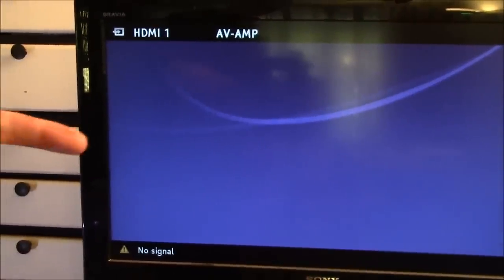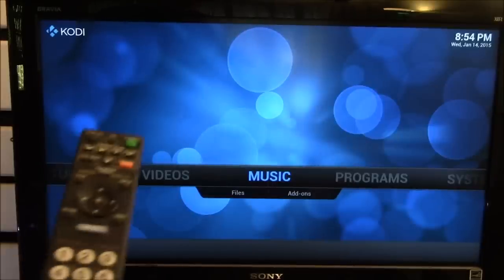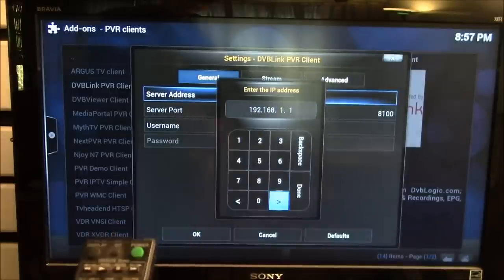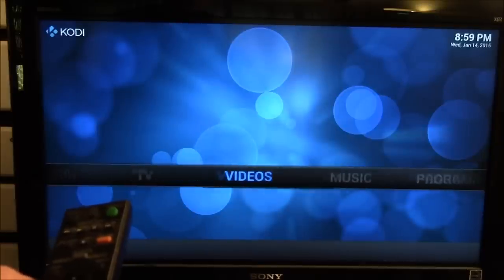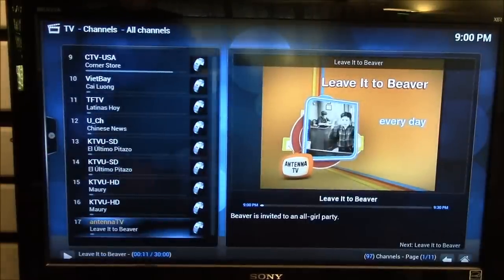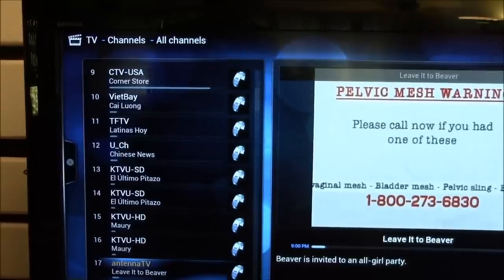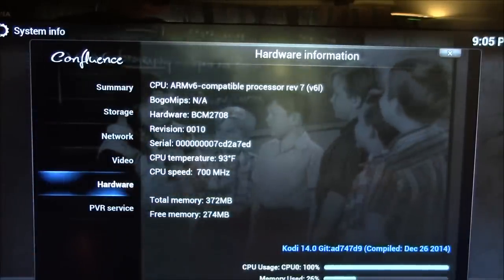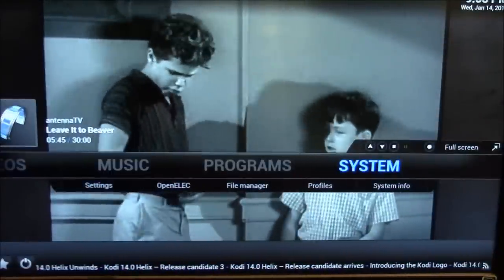Smart TV, w/ OpenELEC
Time to put some brains in the dumb TV.

Not sure whether to call this a Smart TV or is this just a "set top box" for over the air TV?

This is a  fresh boot of the Open Embedded Linux Entertainment Center (OpenELEC) Kodi (XBMC) distribution image I downloaded to the microSD card and inserted into my new Raspberry Pi model B+:

I decided to film this setup compared to the RaspBMC setup as I had some difficulties with that version not really related to the software itself.  Once I worked those out, the RaspBMC setup was about the same as the OpenELEC version, a few different prompts.

Speaking of all those names, this video is my attempt at clarifying what they all mean:

Some notable differences in the two distributions:

RaspBMC is a little more complete Linux distro. with more options and services, for example FTP and Apple Airplay support and also a built-in CPU speed setting tool and out of the box runs at 850MHz.  It also has a one-step image installer direct to the microSD card:

OpenELEC is more stripped down, it feels faster than RaspBMC.  It lacks the CPU speed setup tool, you need to hand-edit the config.txt file, I'll show a video on that later, out of the box it starts at 700MHz.  You also need to first download and extract the RPi image.  Then use something link Win32 Disk Imager to write the image to the SD card:

This is the device I was trying to duplicate:
DVB Logic unfortunately ships hardware to the EU only, so I was unable to purchase that pre-configured device.  Luckily with open source hardware and software, it is easy to replicate that device.  So I procured the Raspberry Pi, case and microSD card and got the results in this video, really happy with the result.  If you are outside of Europe and want to get your hands on the DVB-Logic TV Player, this is how you can make your own.

Why not a ChromeCast?  Well, I have the ability to send all the data off my media PC to the TV via a hardware-ChromeCast device (a.k.a. a HDMI cable).  And I wanted something that would work with my live TV server that already have.  FireTV might have been another option or one of the popular Android TV boxes.  But I wanted to go with this setup as the TV server vendor supports this as a dedicated product, so I wanted something that would work.  Plus I figured if this didn't work, I could use the RPi for something else.

So this device becomes a replacement for my cable or satellite TV set top box.  It also only uses 1.5W of power out of the TV USB port, so it is very green.  There are 0 standby losses like the DirecTV set top box I measured here:

If you don't have the DVBLink software and use Windows Media Center only, you can load the ServerWMC PVR client instead of the DVBLink PVR client and gain access to your TV sources as well.  I can do both but then I end up with doubled up channels. One advantage of the ServerWMC route is you gain access to your WMC TV recording and schedules as well, but I find the EPG data is not working.

And if you have a stand-alone HD Home Run or similar network tuner box, I think you can connect to that via DLNA.  Not sure of the EPG information though, you'll likely need to set up a "scraper" to go out and get that data for your program guide.  Advantage there is no need to have a server PC running, you would only need the HD Home Run box running.

With either version of Kodi, you'll need to purchase and install the video decoder licenses manually, video when available:

So there you have it, dumb TV to smart TV in a few minutes.  Cost was under US$70 and everything is open source hardware and software.  I'm still exploring the ins and outs of Kodi, but first impression is WOW!  Content sources are nearly unlimited, but it does take some research and work to find and set them up.

Which is better?  Well the plain old dumb TV is great when you know what you want to watch, it is quick and easy and you don't use a network tuner since the TV has a built-in tuner.  Kodi/XBMC is really powerful, but with it and Windows Media Center, you'll be using a network tuner for watching TV.  I find WMC is easier to navigate for your live TV and in-house media content.  But Kodi wins hands down for external add-ons and content and that stuff is kept up to date, unlike a lot of the WMC add-ons that seem to be broken.  If there's interest, I'll do a video comparison of the 3 setups.